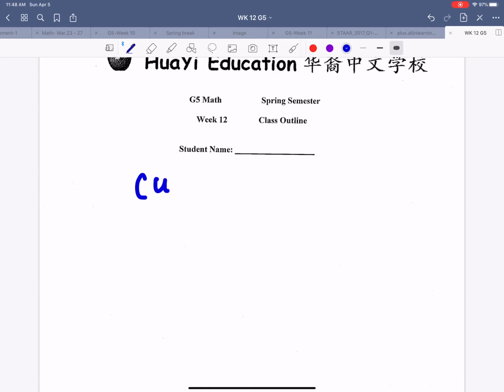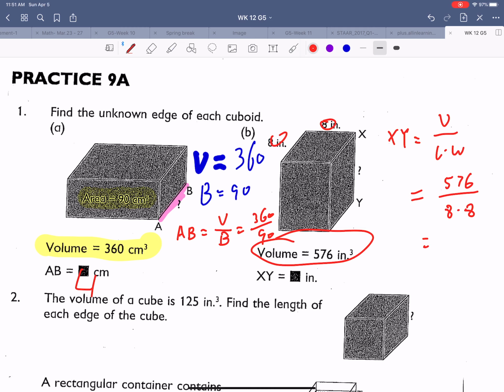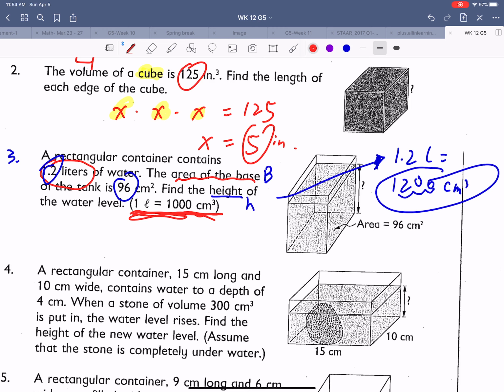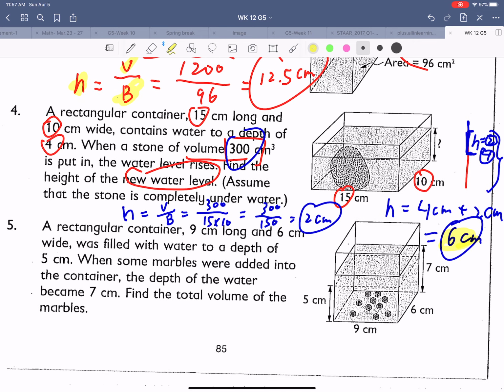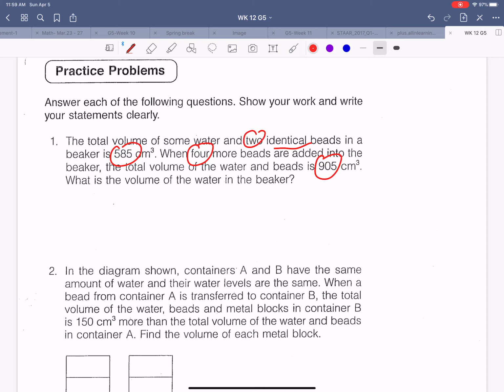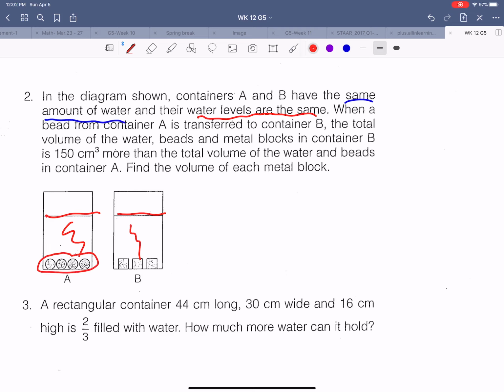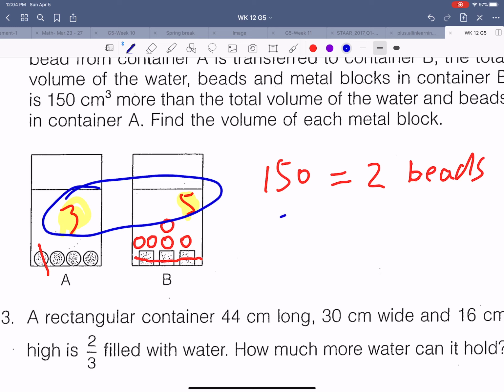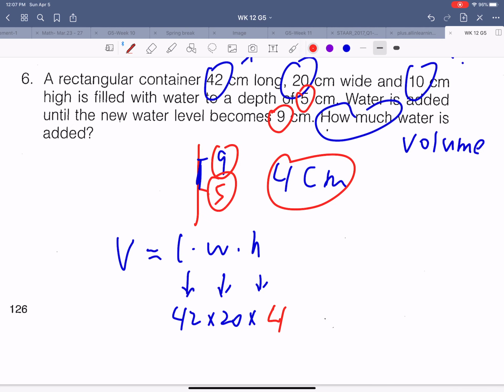HuaYi_Week 12